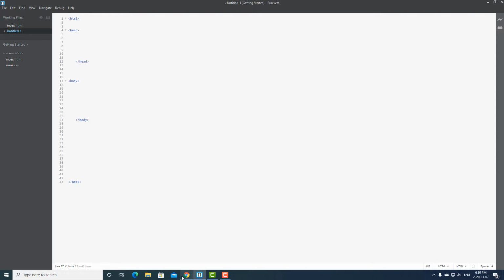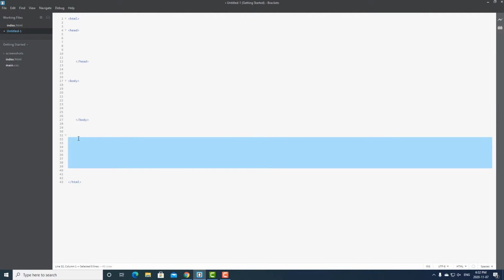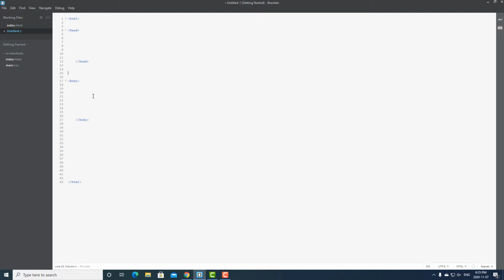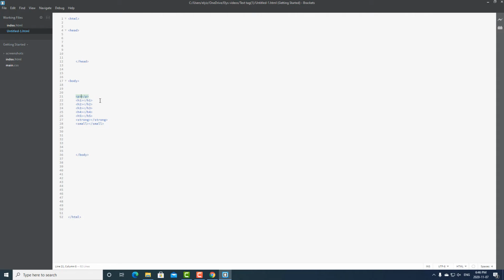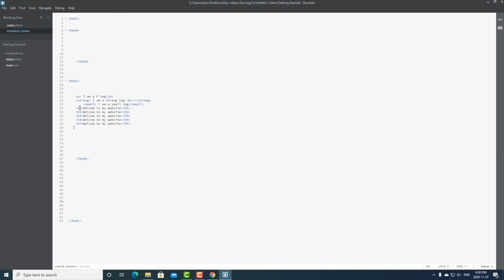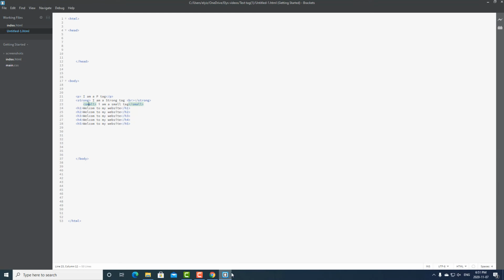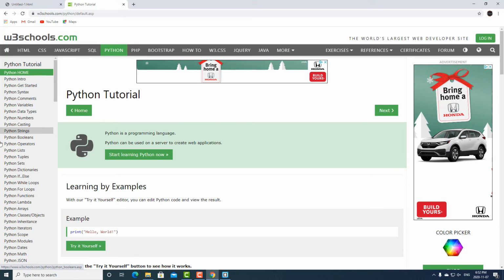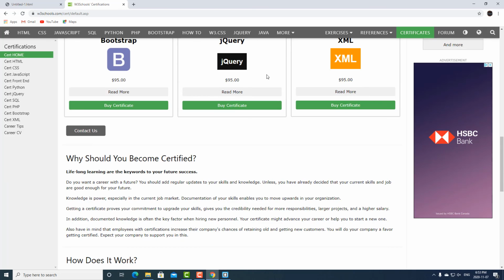Html Tags basics(Part 1 of 3)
If you want to find the like to w3school